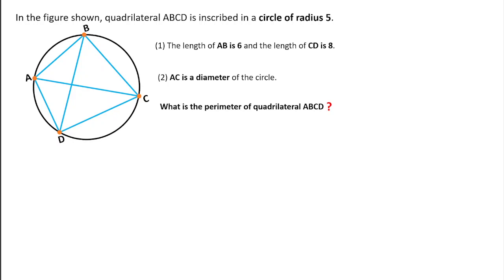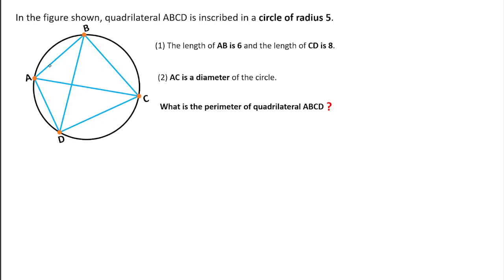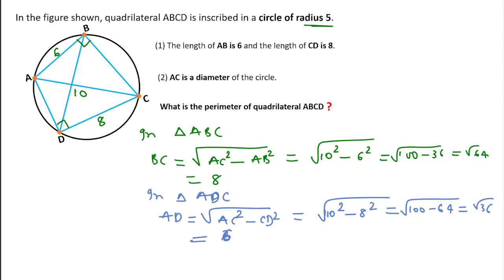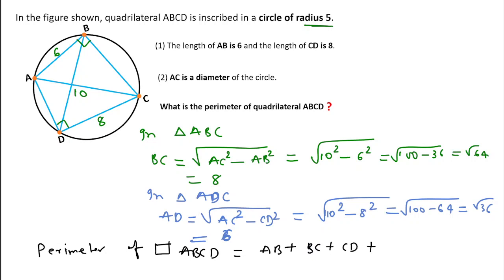Math Olympiad Question| Wonderful Geometry Problem | You should know this method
Find perimeter of quadrilateral.

How do you find the unknown side of a quadrilateral?
In the figure shown, quadrilateral ABCD is inscribed in a circle of radius 5. What is the perimeter of quadrilateral ABCD?

(1) The length of AB is 6 and the length of CD is 8.
(2) AC is a diameter of the circle.

Step-by-step tutorial by definite mind

Mathematical Olympiad | Learn how to solve exponential equation quickly | Math Olympiad Training

Math Olympiad
blackpenredpen
math olympics
olympiad exam
math olympiada
British Math Olympiad
olympics math
olympics mathematics
Math masti
Magnet brains
Byju's math
physics wala

Number Theory
mathcounts
math at work
exponential equation
pre math
Olympiad Mathematics
Competitive exams